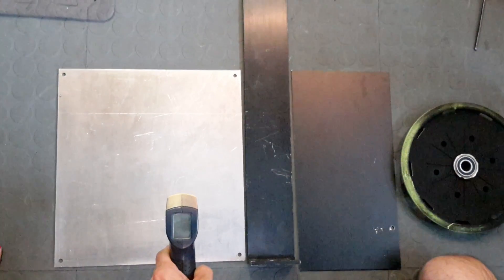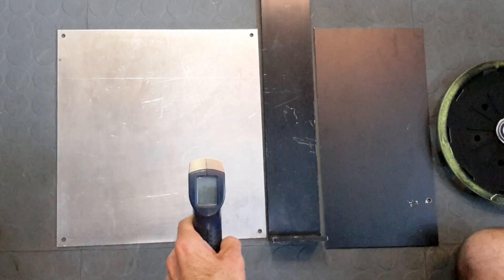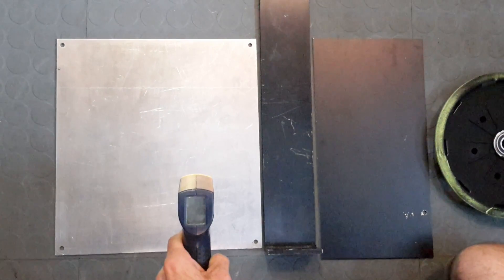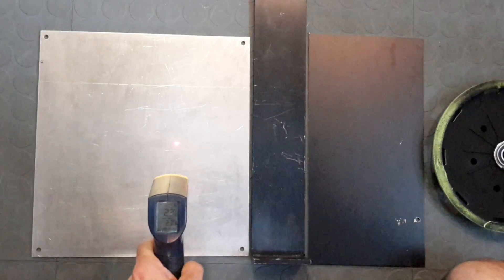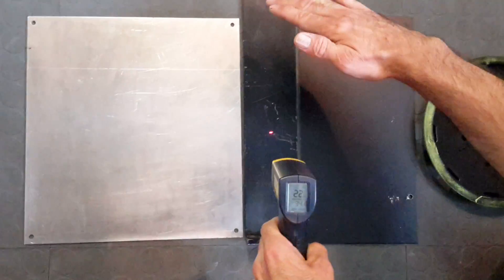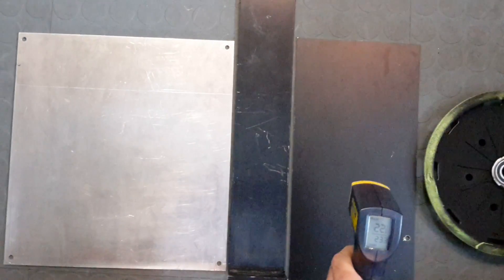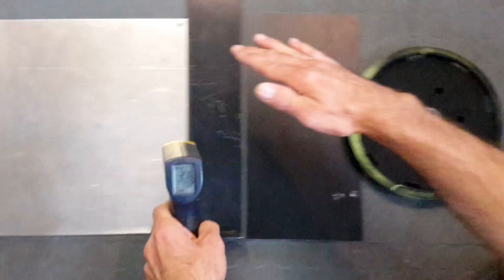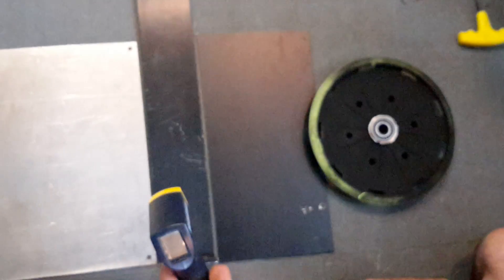Thermal IR reflection of various metal surfaces